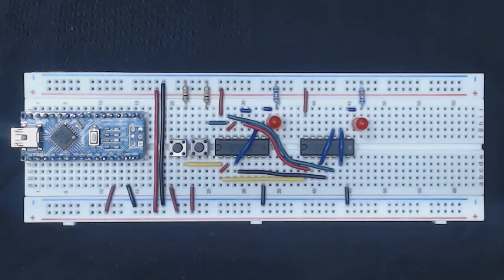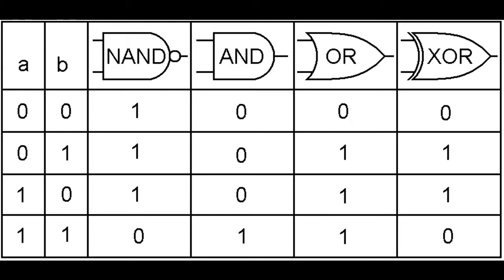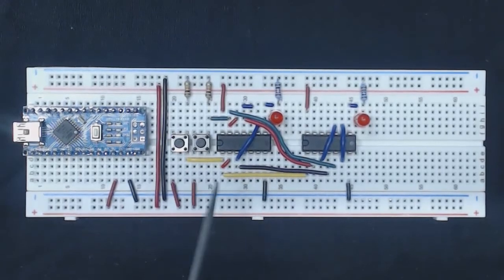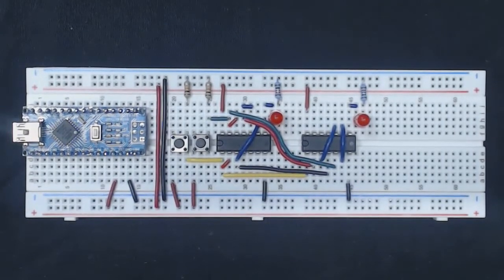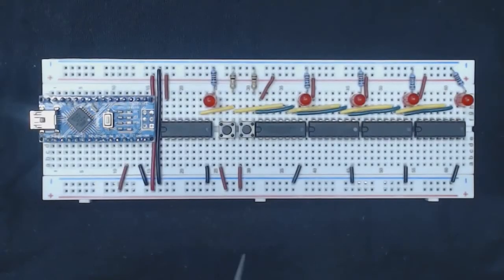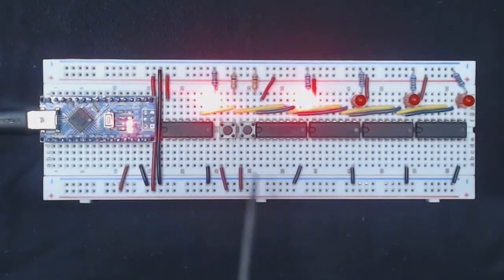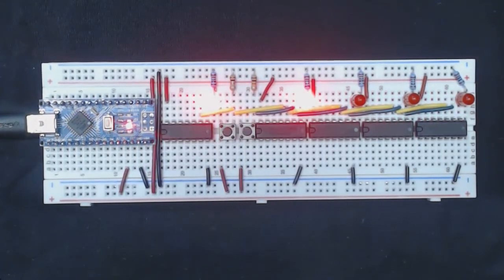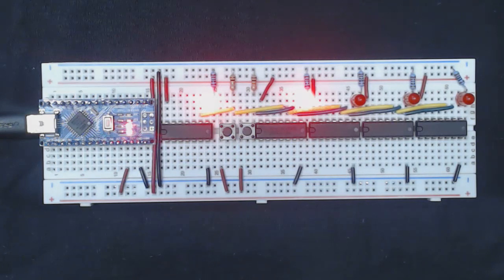But How Do It Know ? Video #12 - The OR and XOR Gates